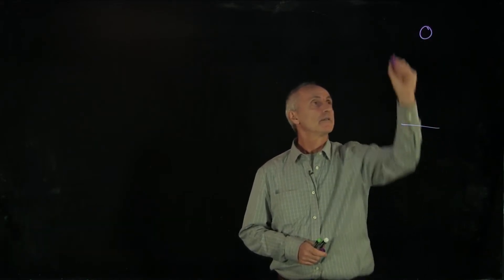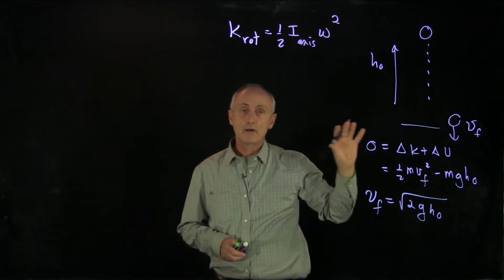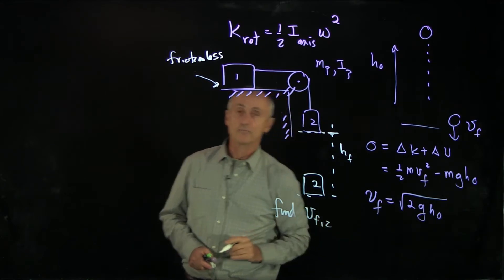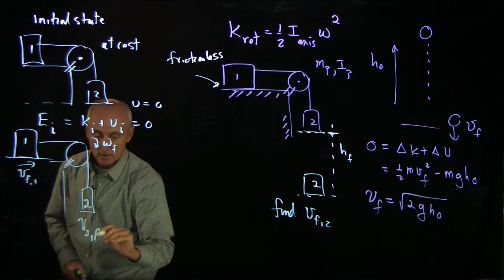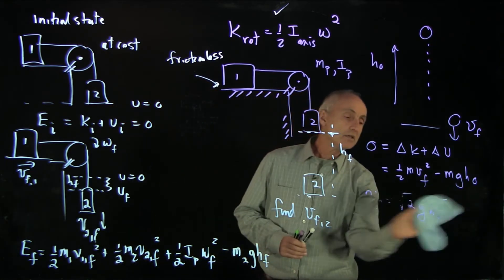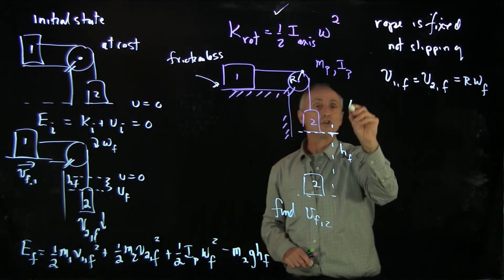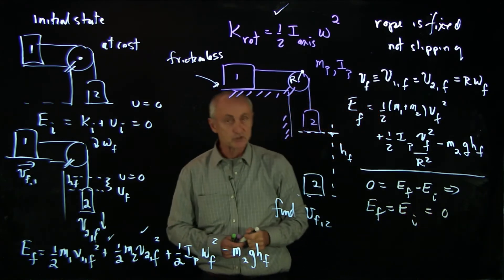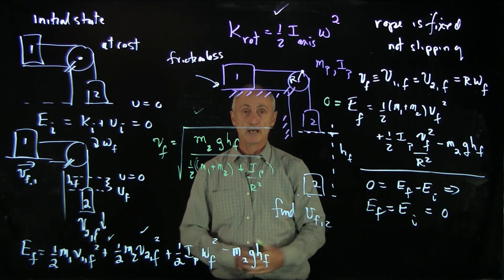31.7 Worked Example - Two Blocks and a Pulley Using Energy